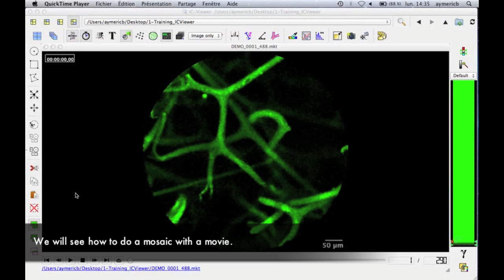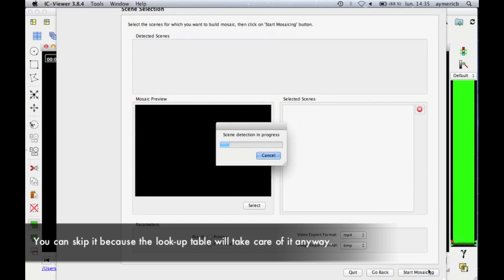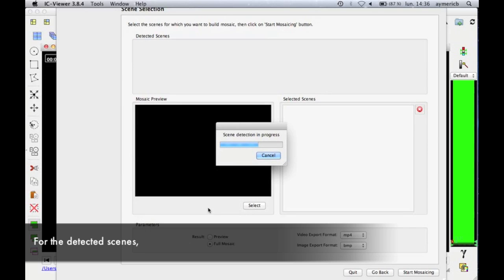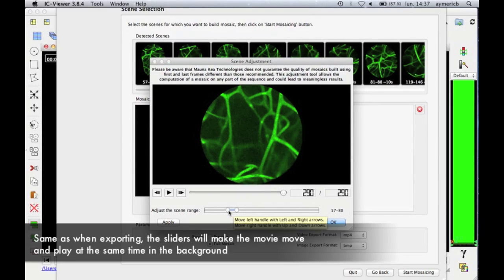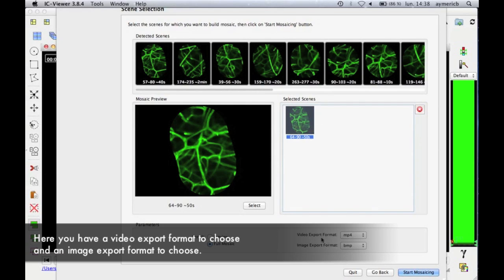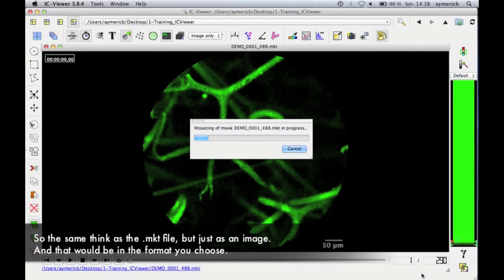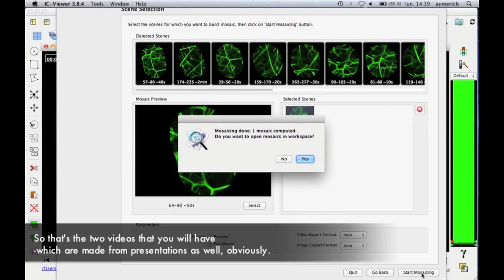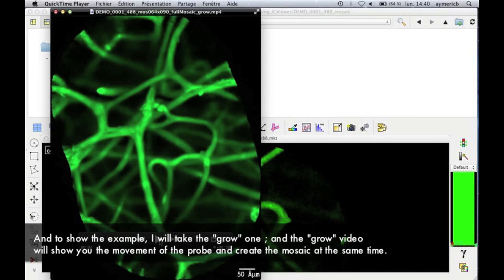How to build a mosaic in IC-Viewer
This video tutorial shows you how to build a mosaic in IC-Viewer. The mosaic allows you to have a larger field of view and can improve the resolution of the image. The software will follow the movements of the probe during the experiment to build the mosaic.